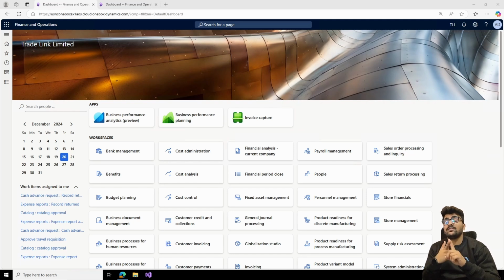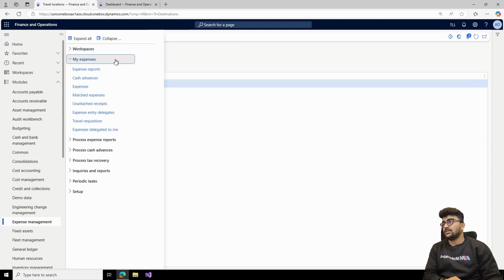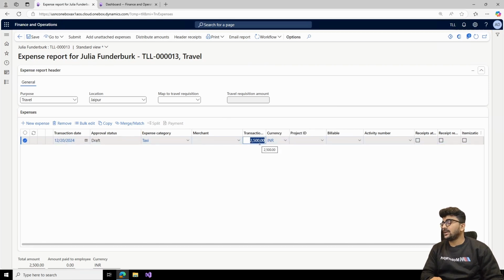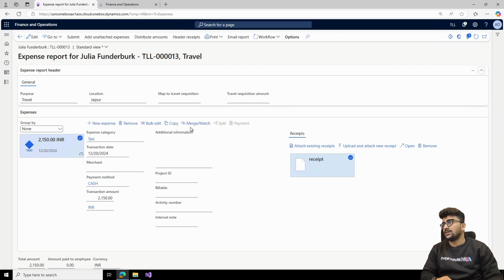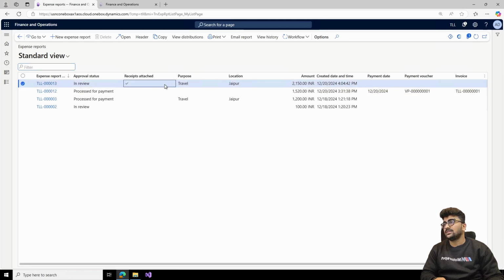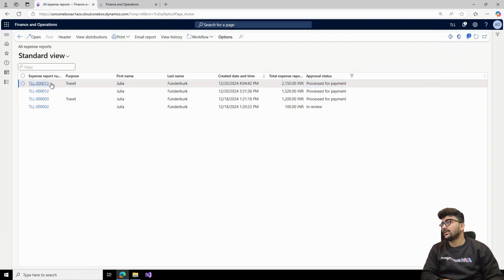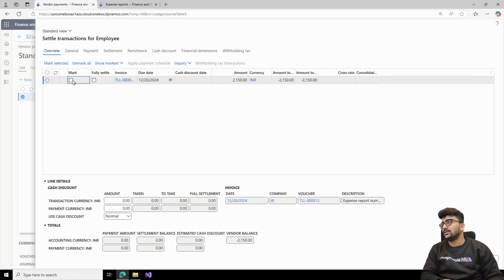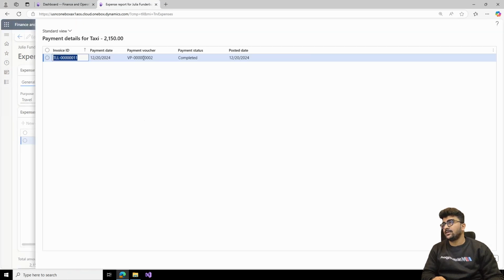Expense Management Expense report in D365 Finance and Operation Part 2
Music powered by BreakingCopyright:    • 🇮🇳 Traditional Indian Vlog Music

🔊 Artist:

Sapajou
  / sapajoubeats
  / sapajoubeats

   / breakingcopyright
  / breakingcopyright